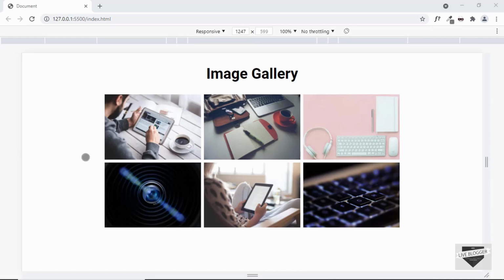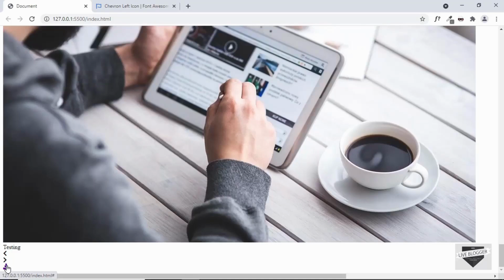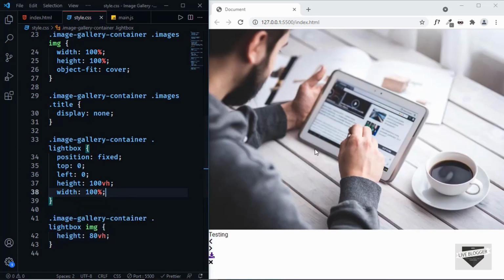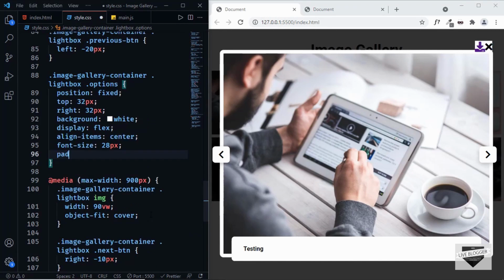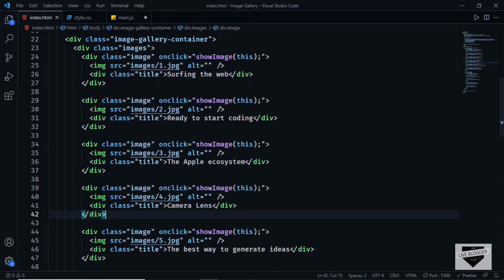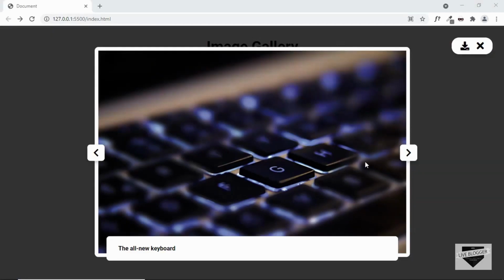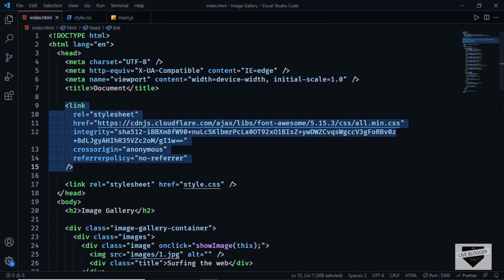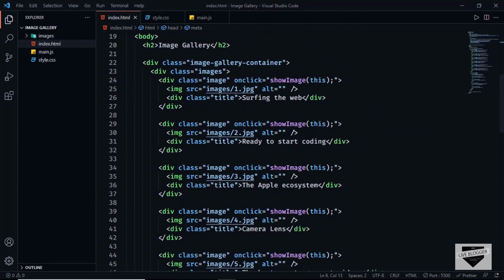[FULL VIDEO] How To Design A Responsive Image Gallery For Blogger Website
Hi guys, I have combined all the videos in the Image gallery series into this single video. I hope you find this useful.
In this video, we are basically designing a responsive image gallery using HTML, CSS, & JavaScript from scratch. I will also show you how to add the download functionality to it.